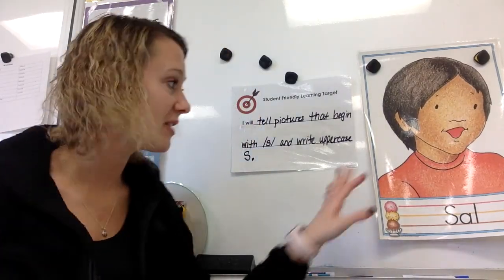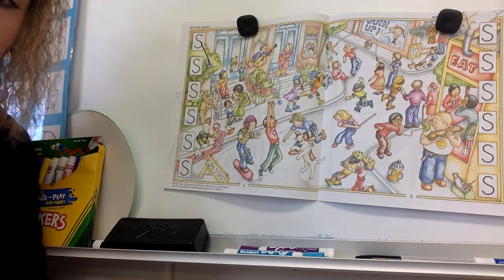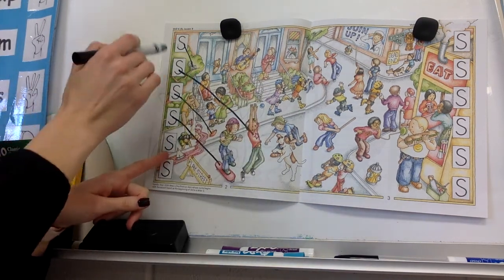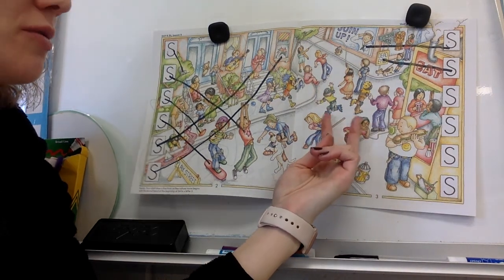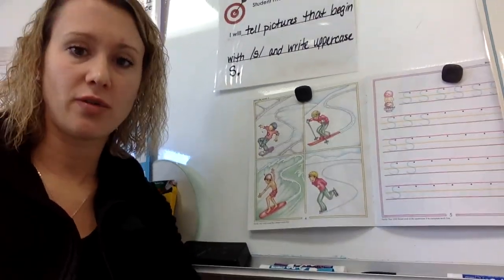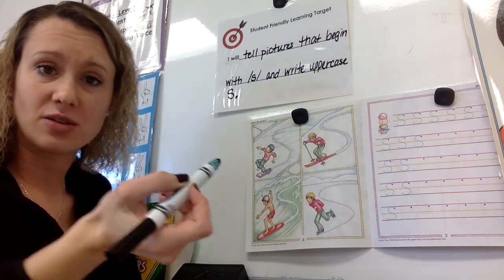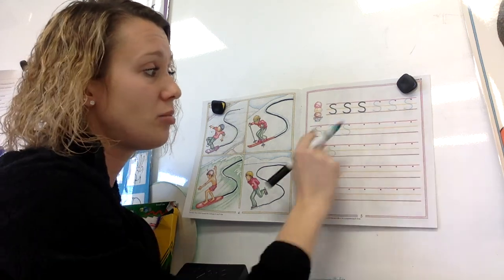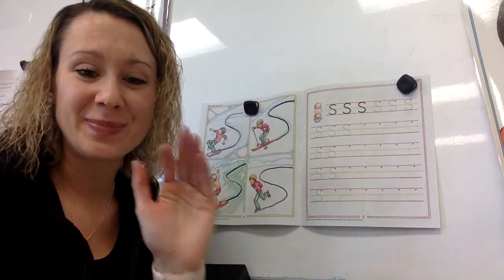11/12/20 Thurs. Reading Lesson: Unit 6, Lesson 2